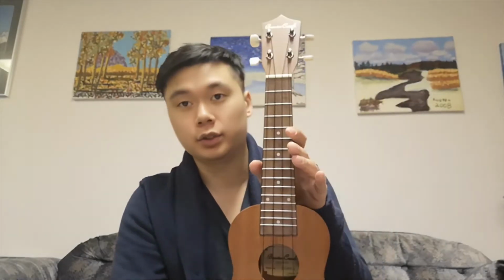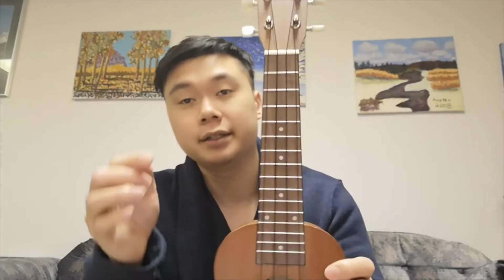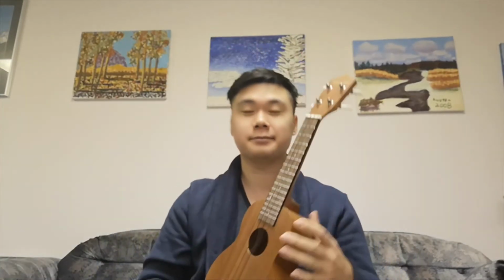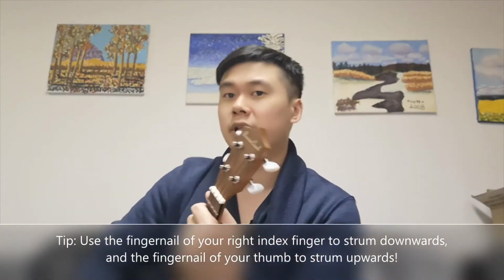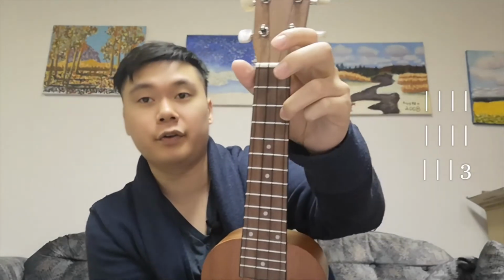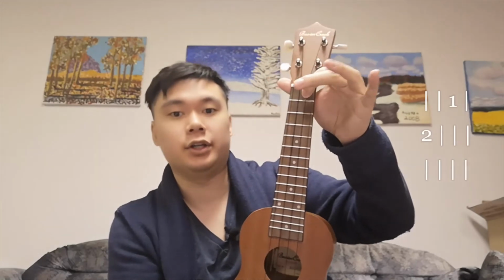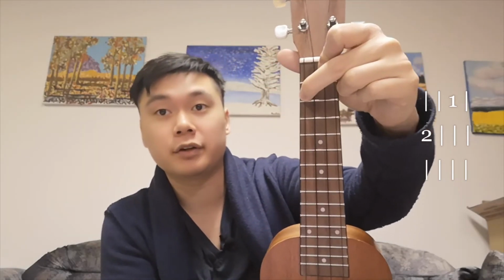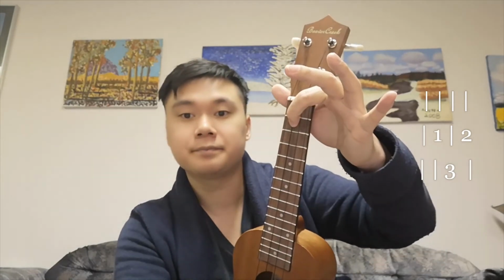How to Play the Ukulele: with Austen!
Hi HACK Kids! Today, I figured I would teach you guys how to play one of my favourite instruments, the ukulele! I love the ukulele for its beautiful sounds, how easy it is to learn, and most importantly how inexpensive it is to get one for yourself! The ukulele is an excellent instrument for both beginners and experienced musicians, and I encourage you to give it a try!

-Austen